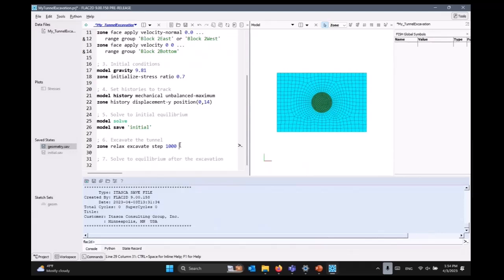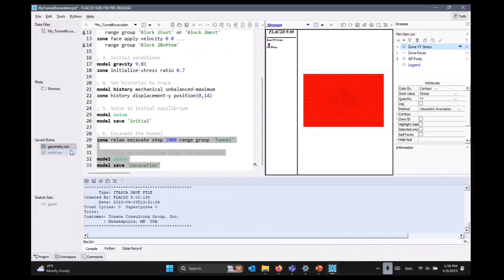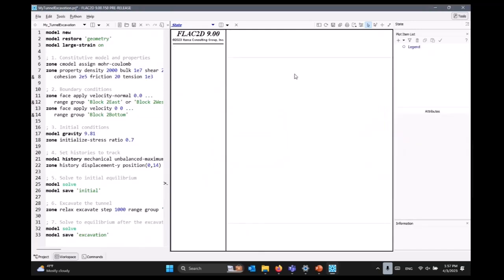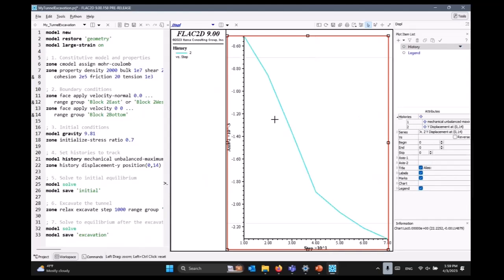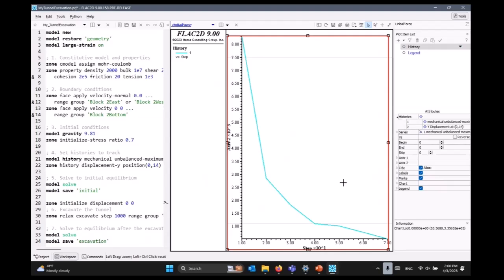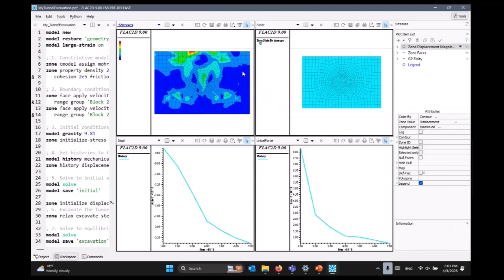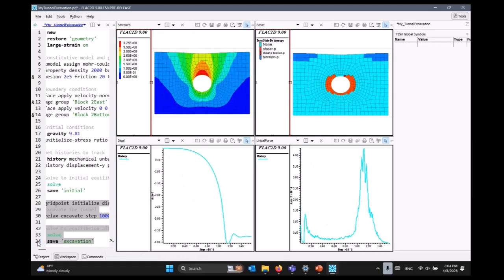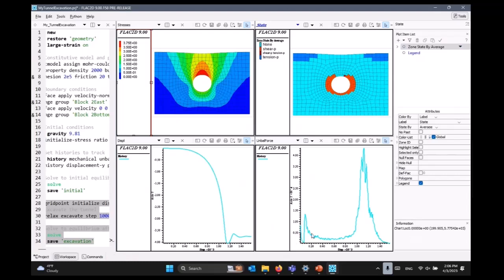FLAC2D 9.0 | Simple Tunnel Example Part 3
Part 3 concludes the Simple Tunnel Example by reviewing results and post-processing. This video demonstrates how to interpret displacements, stresses, and other output data to evaluate model behavior after tunnel excavation. A final look at the complete workflow from setup to analysis.